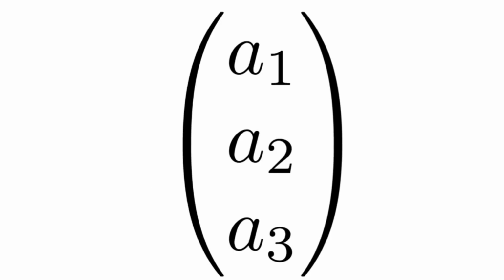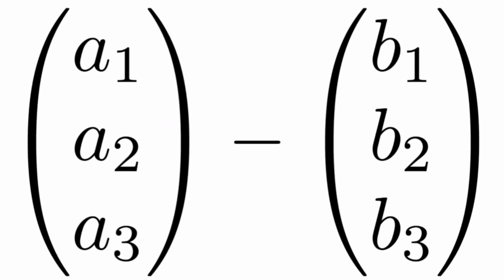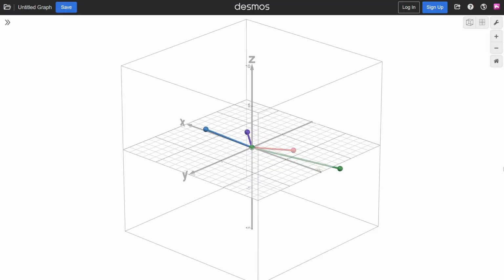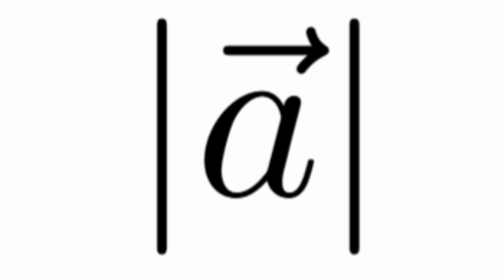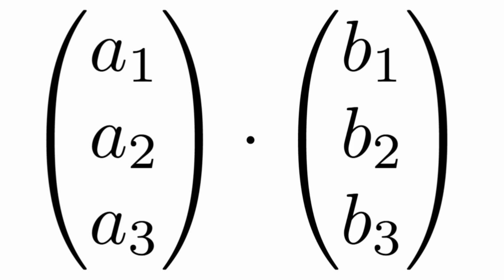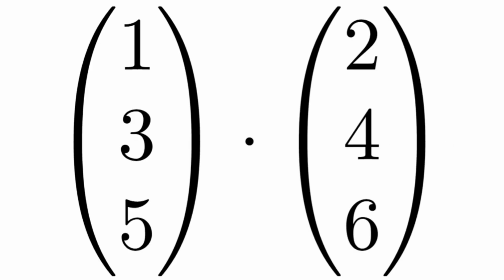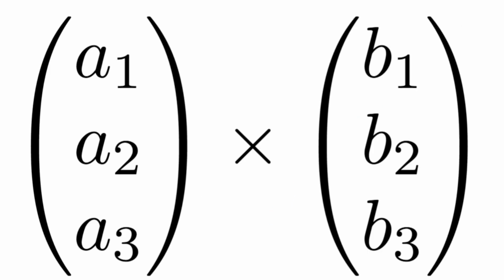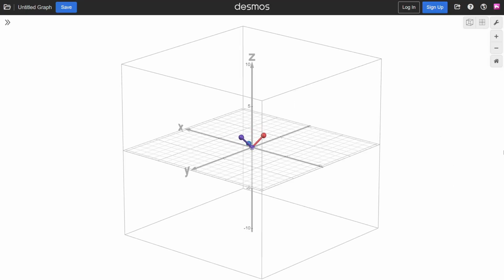How to Point with Math (Vectors Explained)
In this video I explain what vectors are and what operations can be done with them.
Chapters:
0:00 Intro
0:14 Vectors
0:43 Adding and Subtracting Vectors
1:17 Scaling Vectors
1:39 Magnitude of a Vector
2:04 Dot Product
2:59 Cross Product